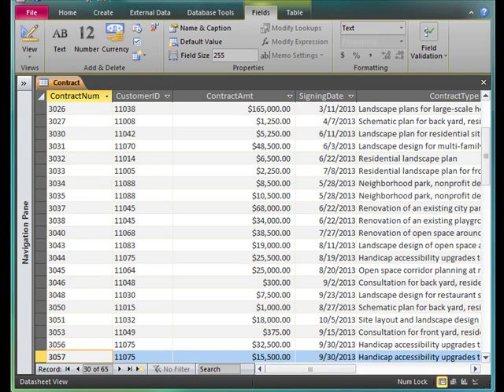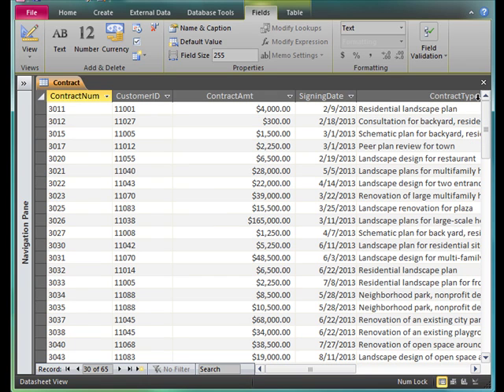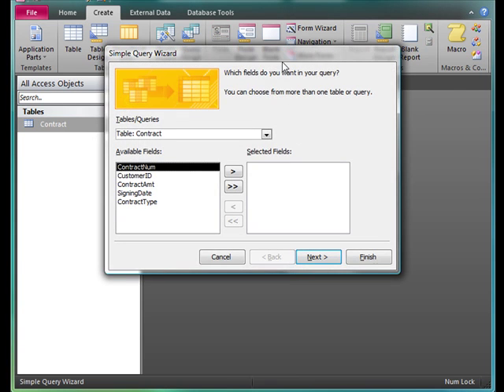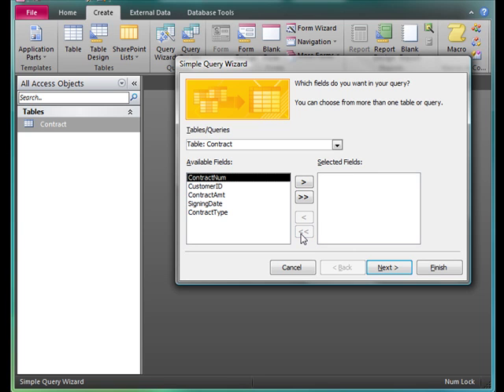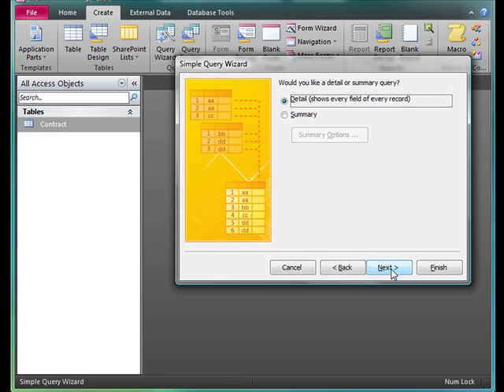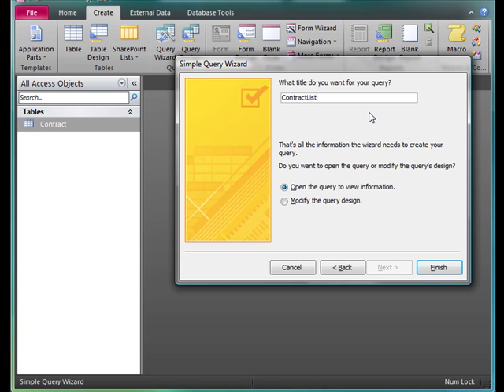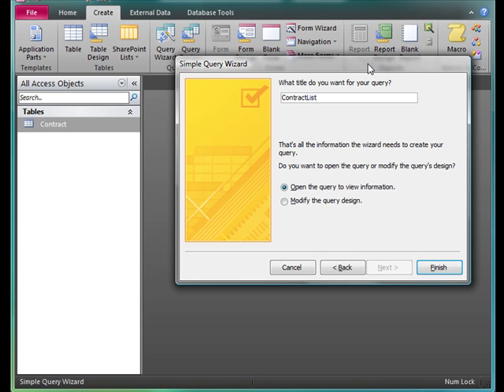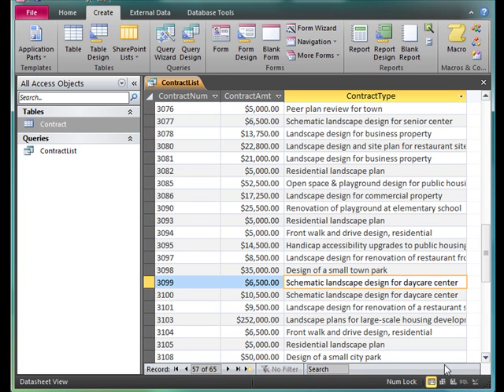Session 1.2 - Creating a Simple Query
New Perspectives Microsoft Access 2010, Tutorial 1, Session 1.2 - After viewing this video you will be able to create a query using the Simple Query Wizard. You will be able to demonstrate adding and removing fields from an object.